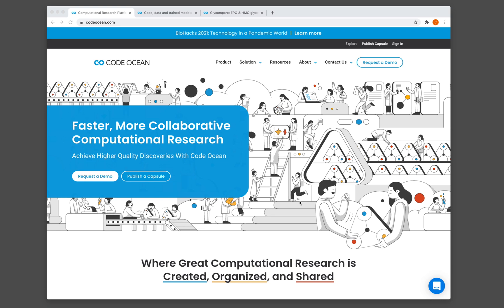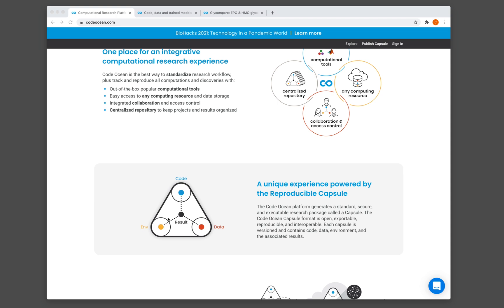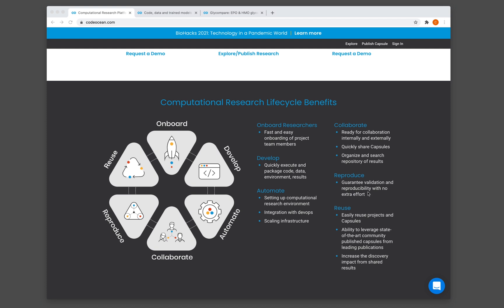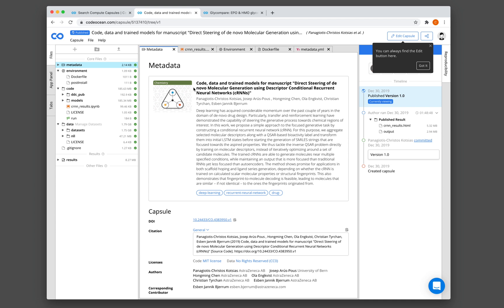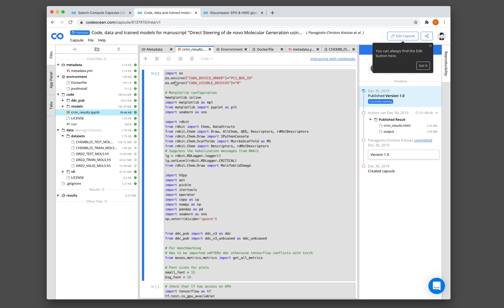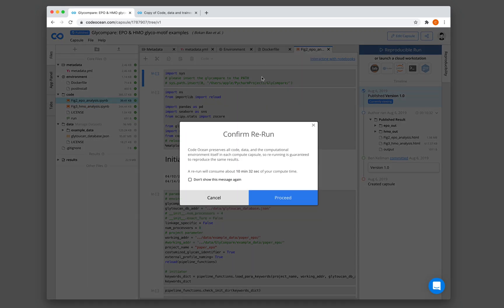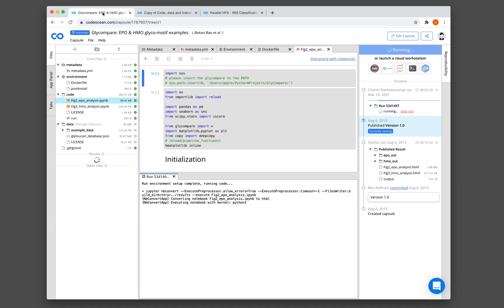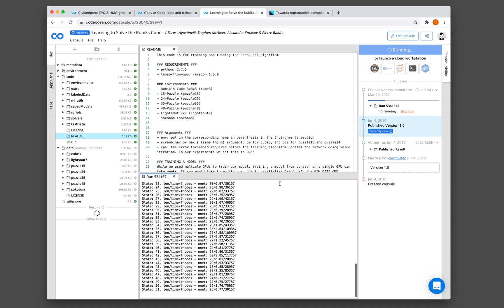How to Run Data Science Projects on the Cloud with Code Ocean (Reproducible Data Science)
In this video, I will provide a high-level overview of how you can use compute capsules in Code Ocean for running your data science projects on the cloud plus in a reproducible manner. In essence, Code Ocean's "compute capsule" is comprised of a meta data that (description of what the compute capsule is about) and 3 major components: (1) environment (docker file), (2) code (supports R, Python, Julia, MATLAB, etc.) and (3) data (e.g. csv files). Not only will the compute capsule host these files, it will allow these files to run on the cloud.

(The Art of Learning Data Science - How to learn data science in 2021)